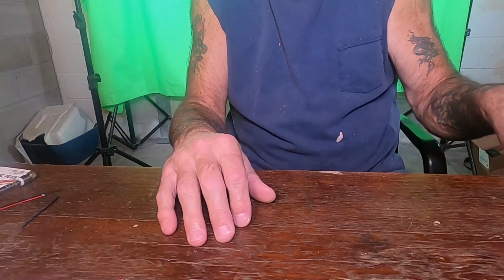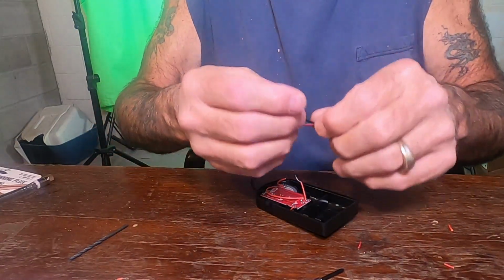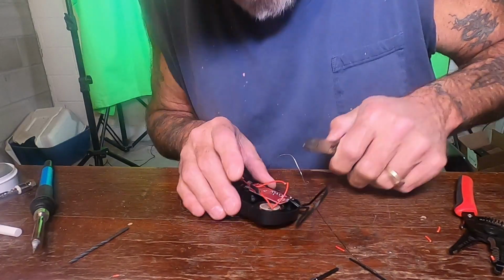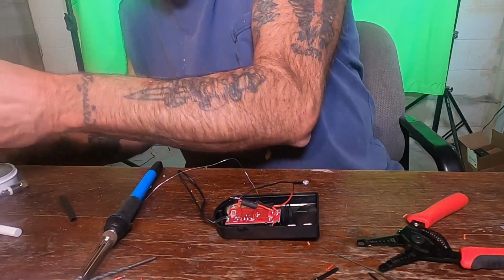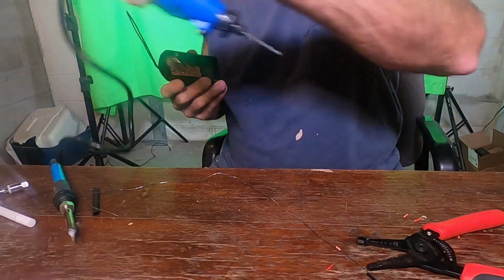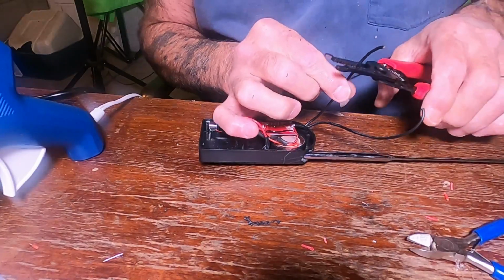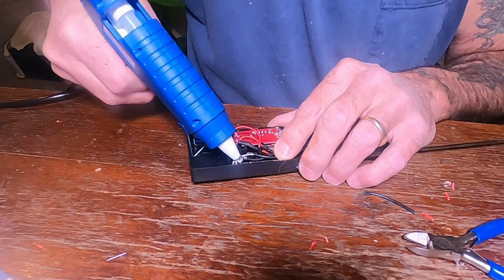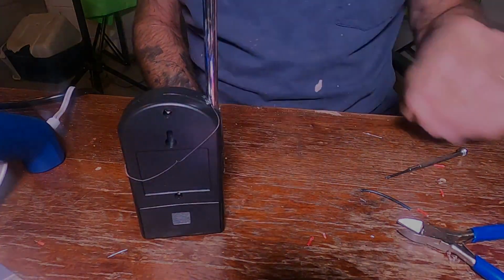DIY REM-Pod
A cheap and easy way to build your own REM-Pod for ghost hunting.